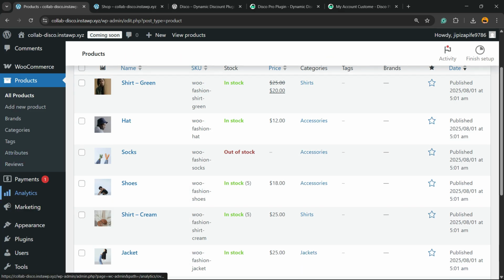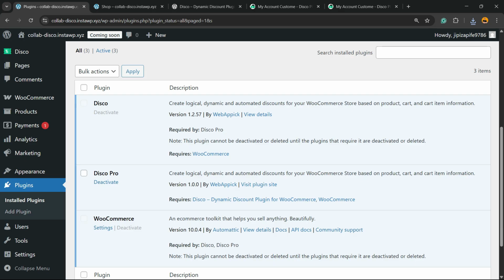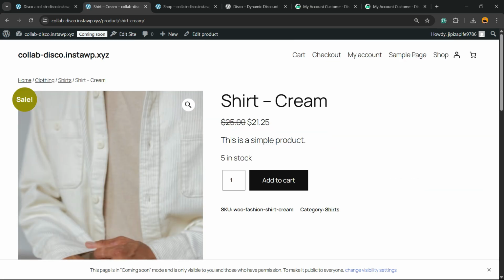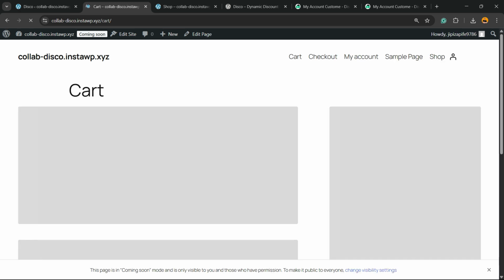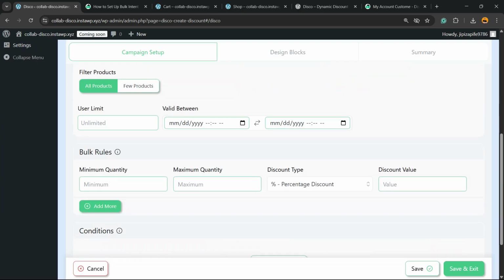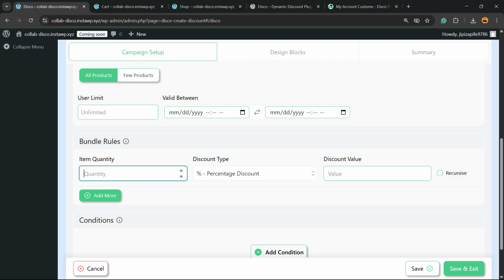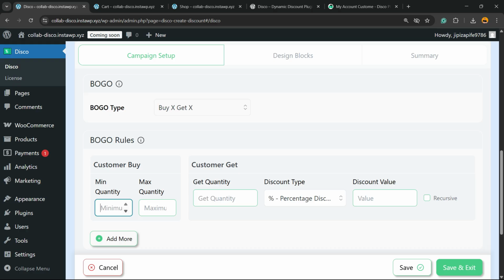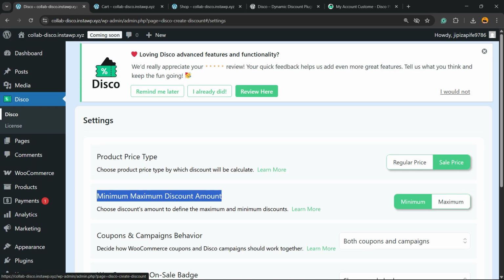6 Automated WooCommerce Discounts You Should Set Up Today (Step-by-Step) 🛒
Looking to boost sales and increase customer satisfaction on your WooCommerce store? 💸 One of the most effective ways to do this is by offering automated discounts! In this video, we'll walk you through 6 must-have automated discounts you should set up TODAY to optimize your WooCommerce store.

Automating your discount process not only saves you time, but it also encourages more sales, reduces cart abandonment, and increases your customer loyalty. Whether you're running a seasonal sale, a loyalty program, or simply want to offer targeted promotions, we've got you covered with step-by-step instructions to make it happen!

🔍 What you’ll learn in this video:
How to set up percentage-based discounts for specific products or categories
Setting up discounts based on user roles or customer behavior
Buy one, get one free deals made simple
How to offer shipping discounts for customer orders
Create limited-time offers and countdown deals
Setting up loyalty discounts for repeat customers

These strategies will help you convert more visitors into buyers, reward loyal customers, and ultimately grow your online store. Don’t miss out on the potential to increase revenue effortlessly with these automated WooCommerce discount strategies.